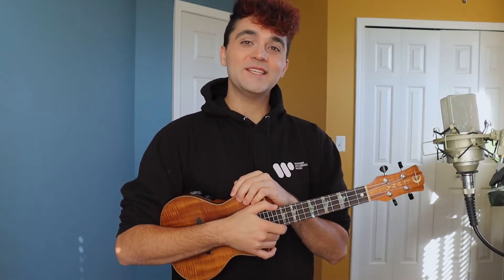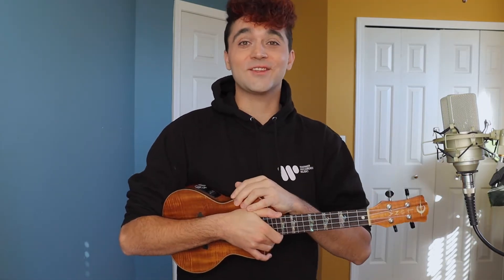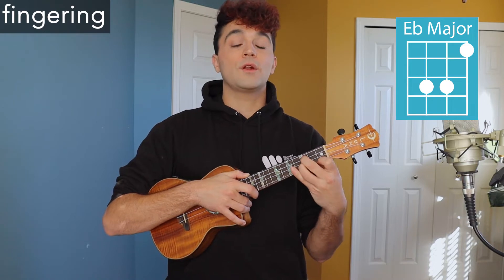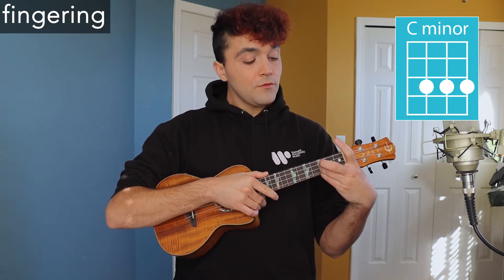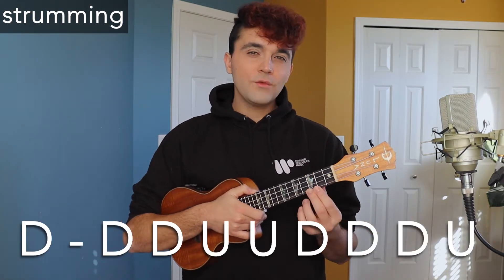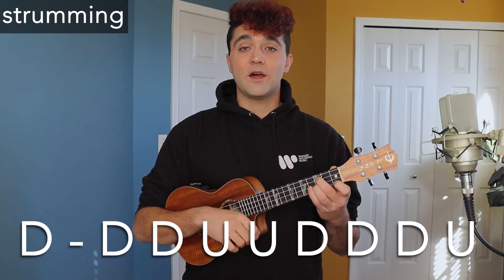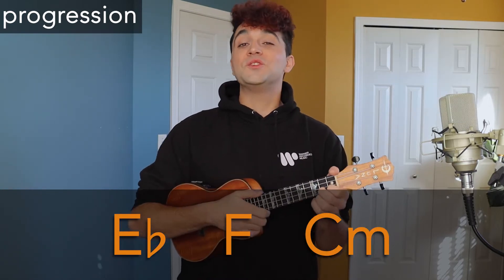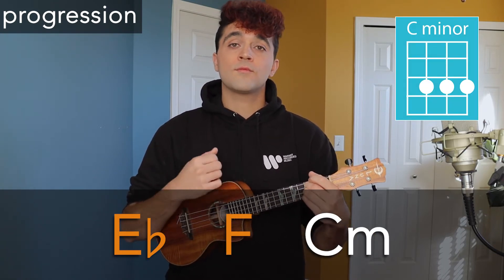“Lavender Haze” Taylor Swift | (EASY) Ukulele Tutorial & PLAY ALONG | chord progression + strumming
This ukulele tutorial of “Lavender Haze” by Taylor Swift shows how EASY it is to learn! I explain the fingering for each chord, the progressions of each section, and even run through the full song! Comment any suggestions for more tutorials or if you need more help with this one!

[0:00]: Intro
[0:42]: Fingering
[1:41]: Strumming Pattern
[2:17]: Chord Progression
[3:10]: PLAY ALONG
[6:34]: Final Thoughts